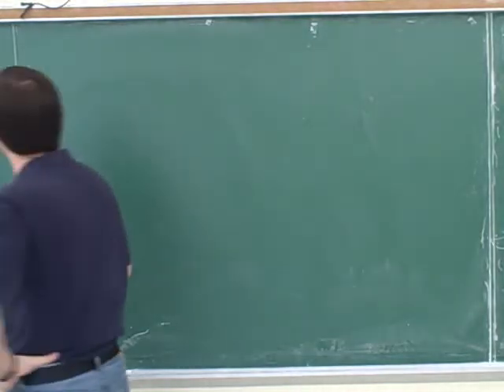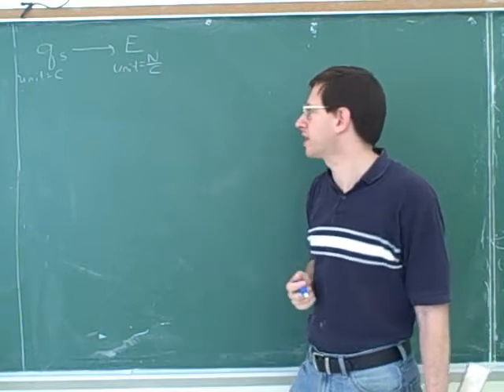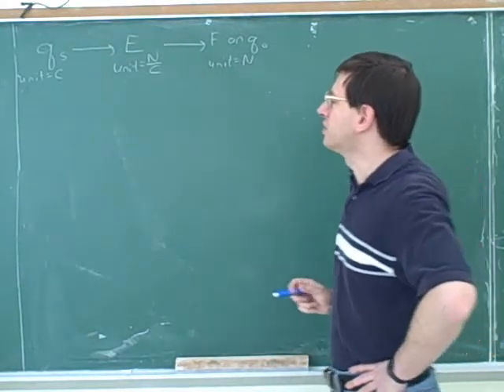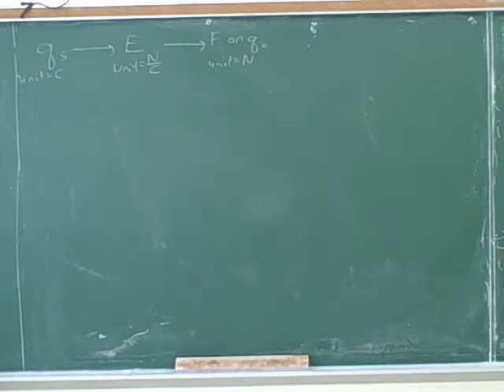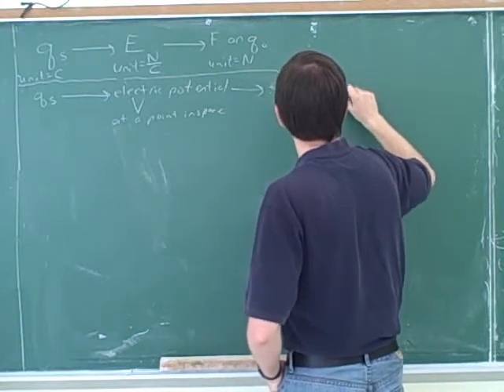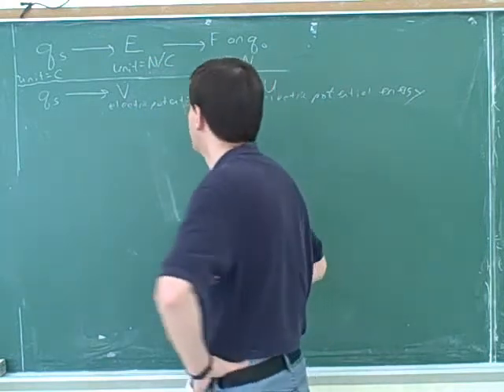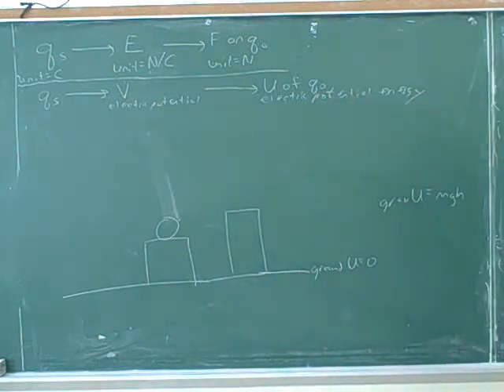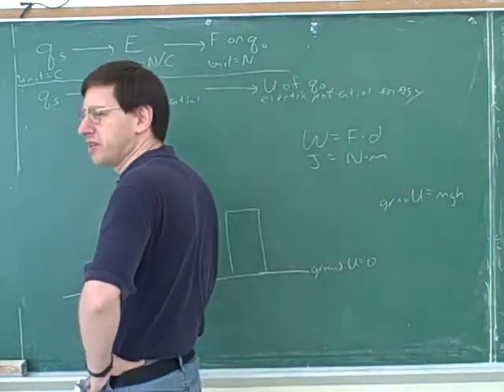Electric potential and potential energy (1)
Physics: Electric potential energy. Electric potential. Electric potential difference (voltage) and change in electric potential energy

(1) Review of gravitational potential energy
(2) Electric potential energy
(3) Continued
(4) Continued
(5) Electric potential
(6) Continued
(7) Electric potential difference (voltage) and change in electric potential energy